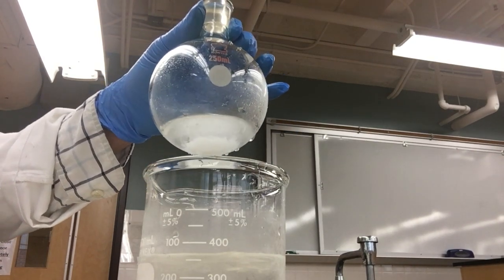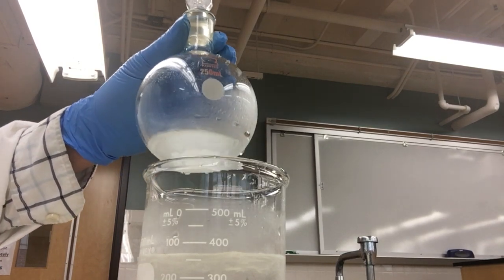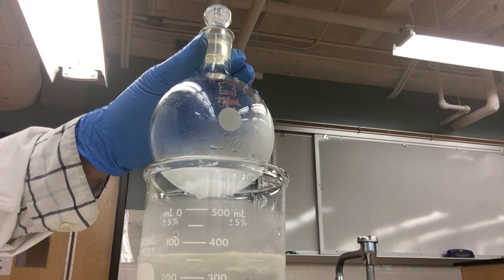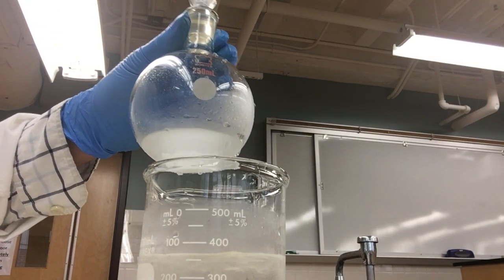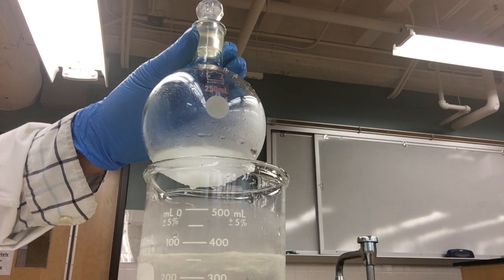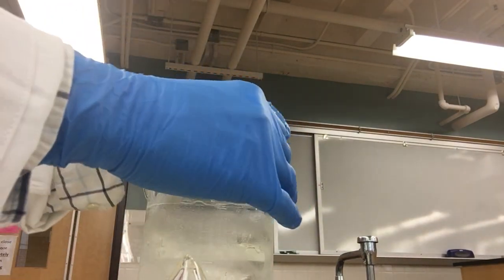Bromobutane Synthesis from Butanol: Reaction Flask (4)